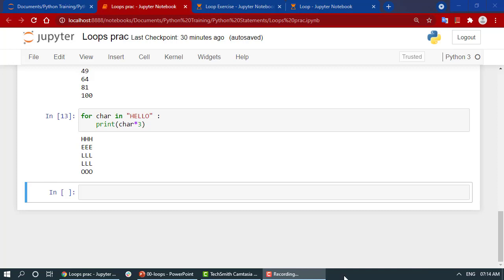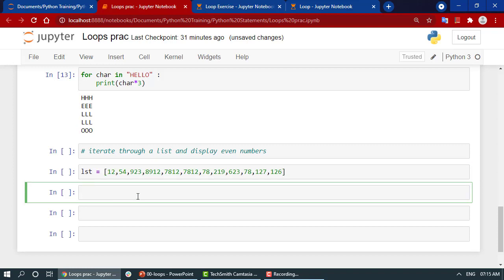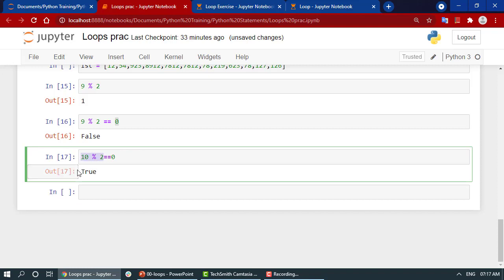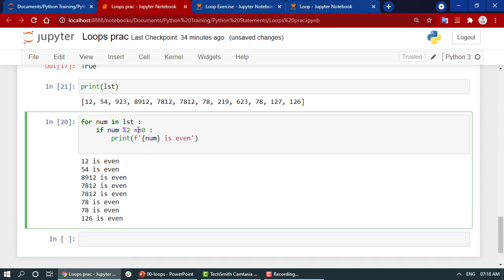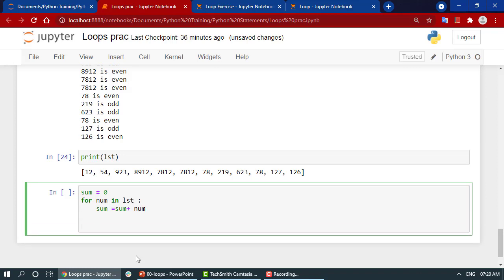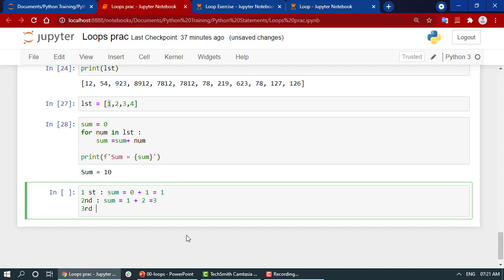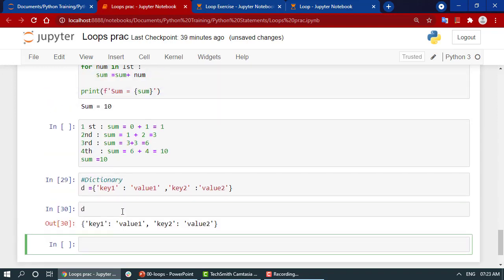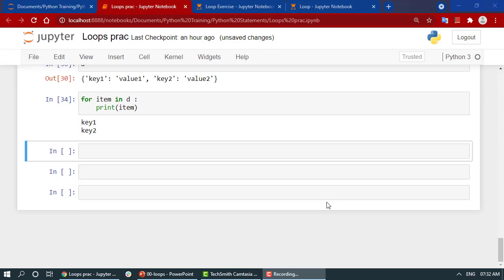#28 - For Loops | For Loops in Python | How to use For Loops | What is For Loop | Python Programming